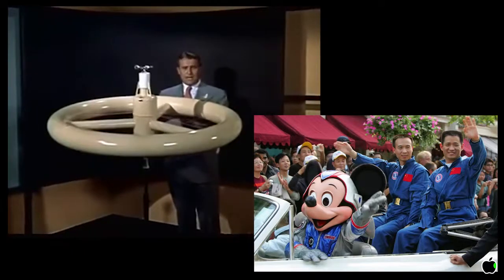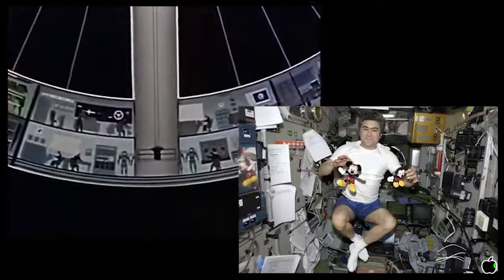Walt Disney and Wernher von Braun prepare the Space Hoax 1955 -- SLEEPING APPLES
"Mind Control Master Walt Disney and Nazi Wernher von Braun prepare the Space Hoax in 1955."

~ Sleeping Apples  (2018)